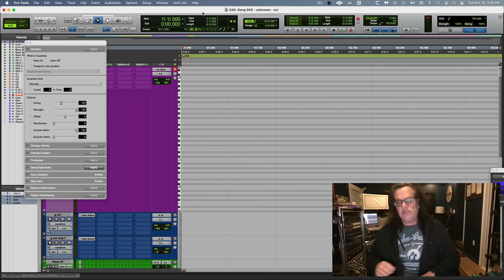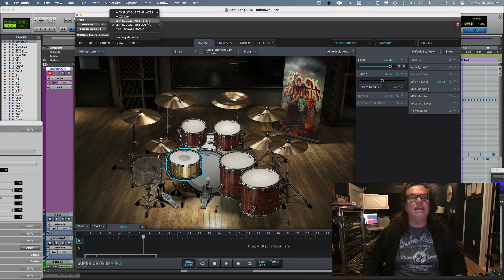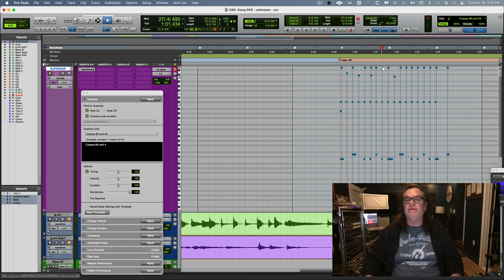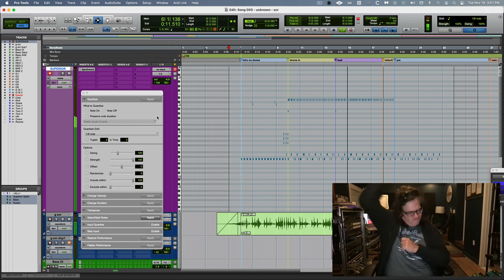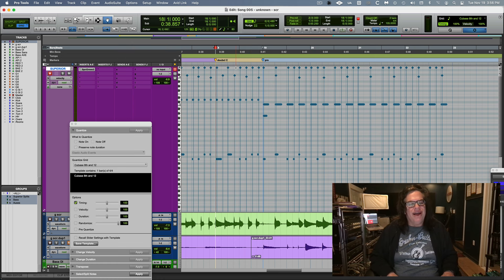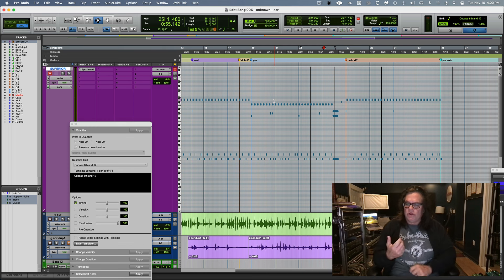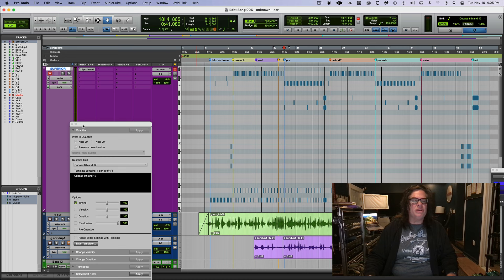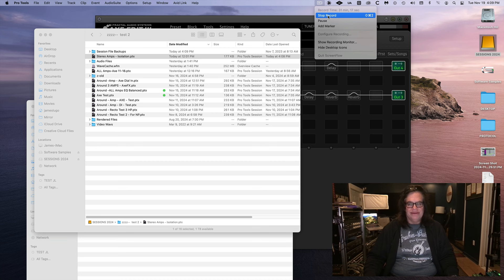New Song - Drum Programming With Superior